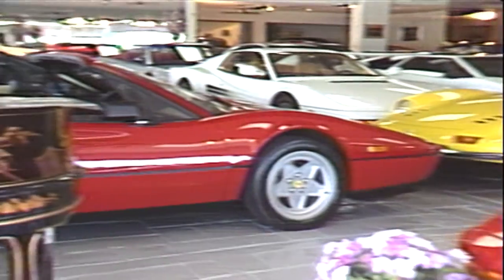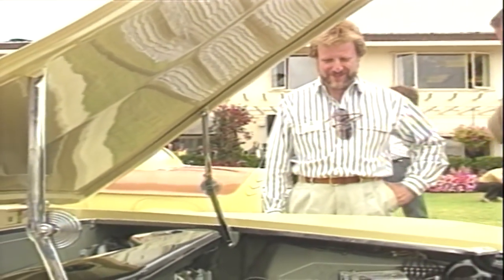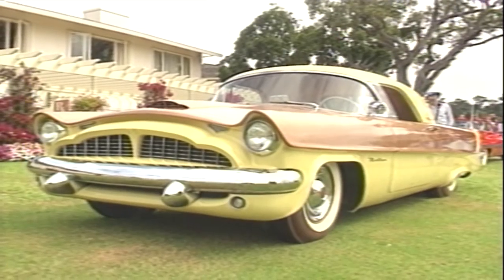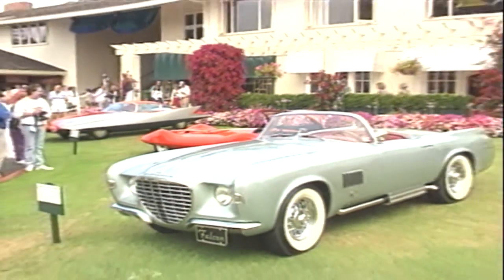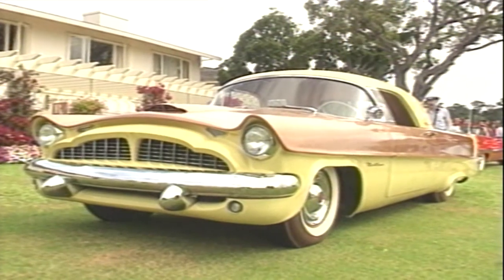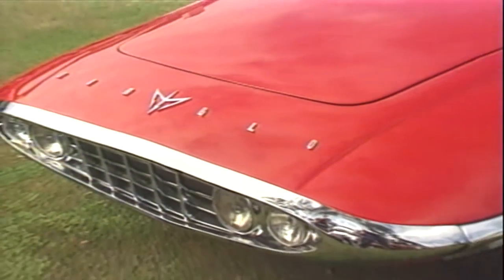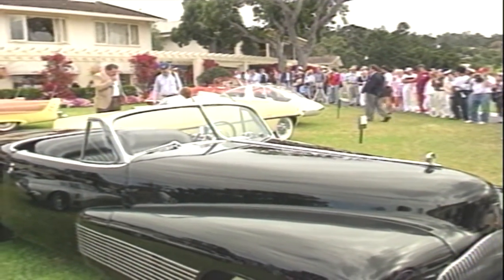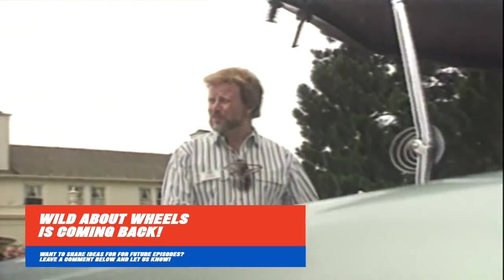Joe Bortz and His Dream Cars | Wild About Wheels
Dream cars are classic American concepts from the mid-20th century that reflected the nation's post-war optimism.  Check out some select models from nightclub owner Joe Bortz's extensive Dream Car collection.

New Wild About Wheels features from the original series will be uploaded nearly every weekday, plus additional exciting car history features.